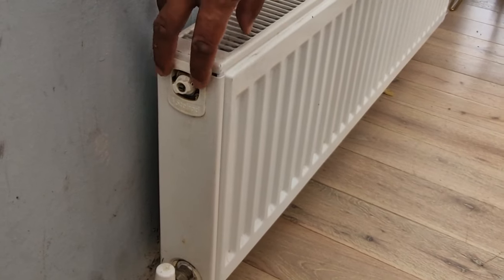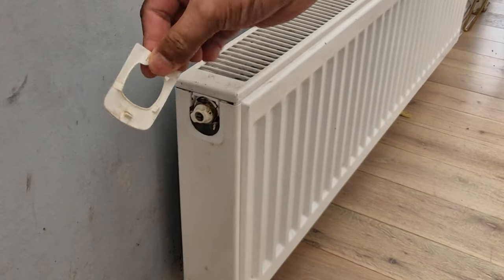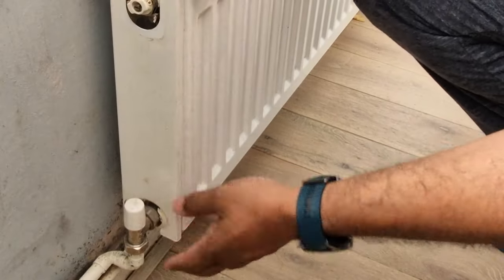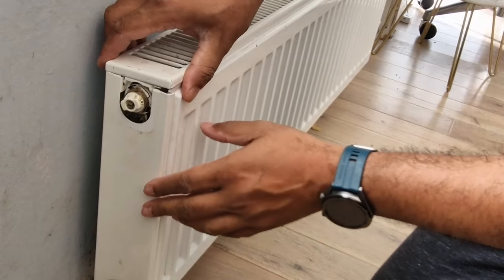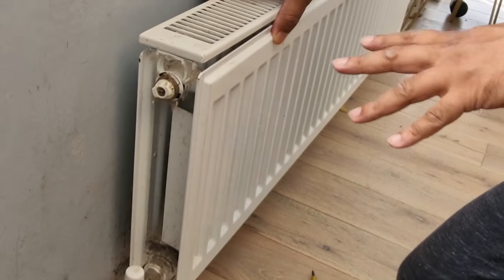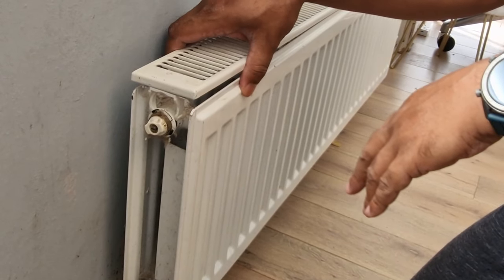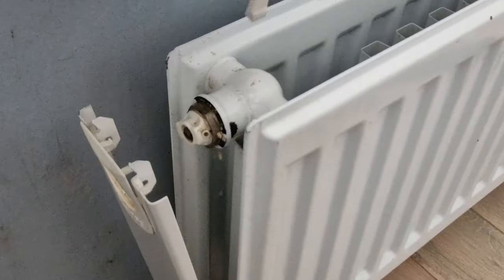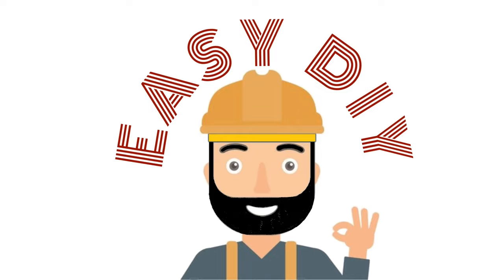How to Remove Central Heating Radiator Covers and Grill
Removing Radiator grill and cover off central heating radiator